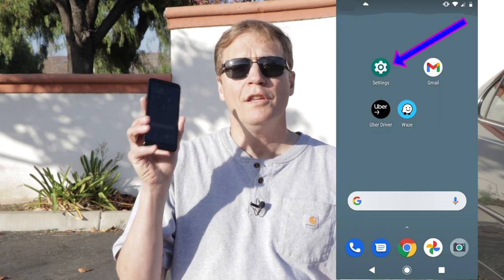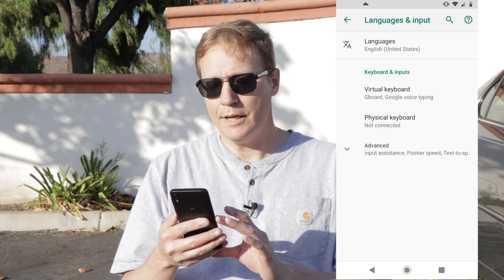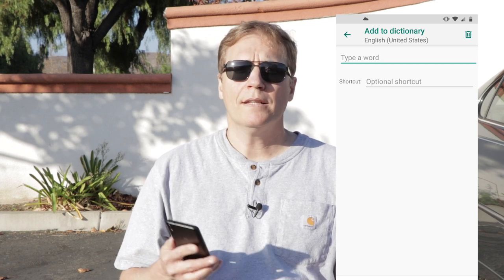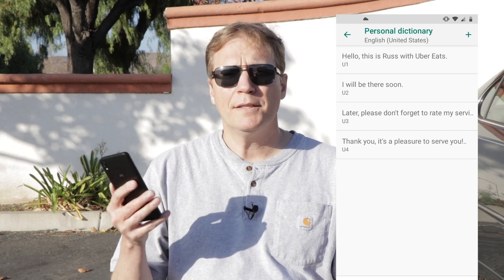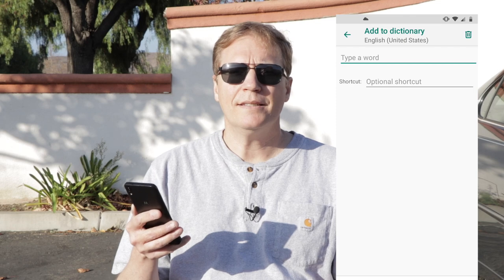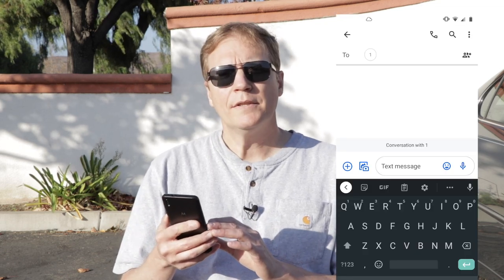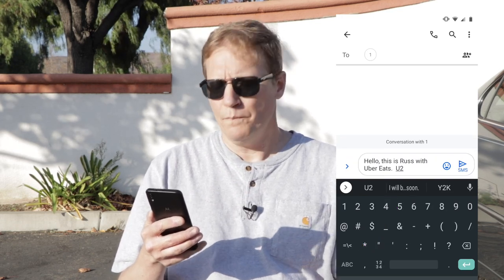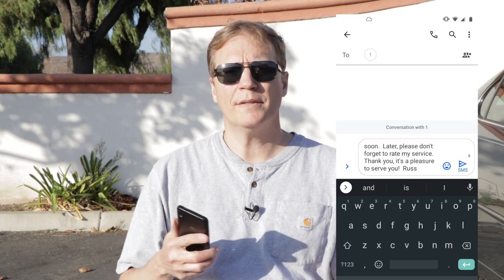Android Personal Dictionary - A Time Saver!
Hello fellow and future delivery drivers,

Have you heard about a personal dictionary on Android?  Using these text replacement shortcuts you will save so much time and better focus on making food deliveries.  Customers will appreciate your communication and reward you with tips.

Steph On The Pedal inspired me with this idea and it’s fantastic.  I've used it for months on my iPhone with great success.  I recently added an Android phone to the mix and learned how to do something similar.  This video covers the detail of doing this on Android but not using a Samsung phone as she used in her video.  I found a suitable way of breaking up the message by using a personal dictionary on Android.  This is because you’re limited on how much text you can use per shortcut.

The process for Apple is much easier and you can store long messages into one text replacement.  Naturally, you could always copy/paste from your email or note pad but you have to remember to copy it again if you restart your phone.